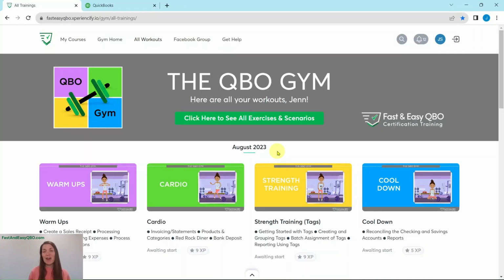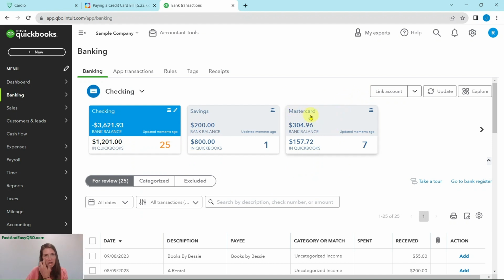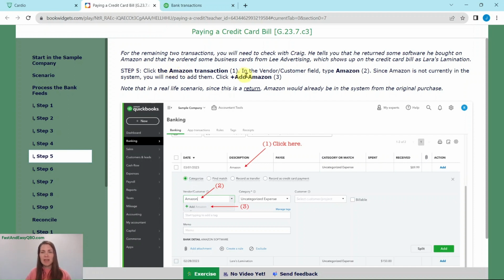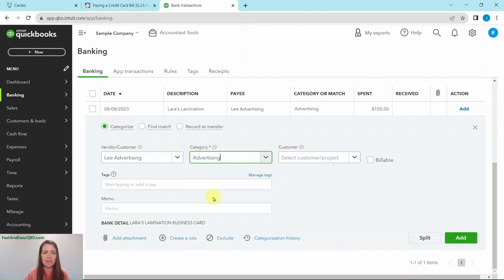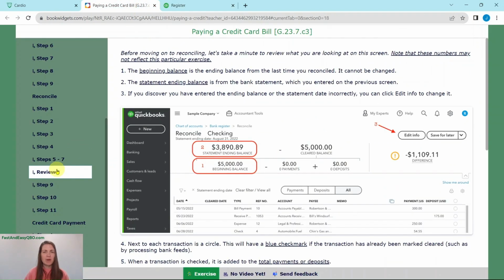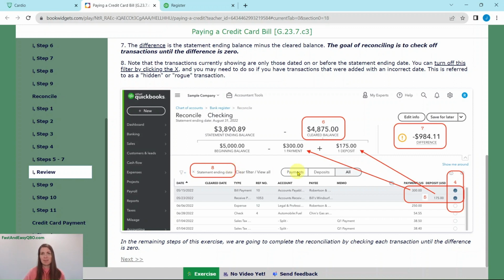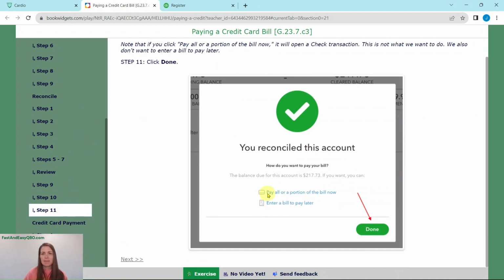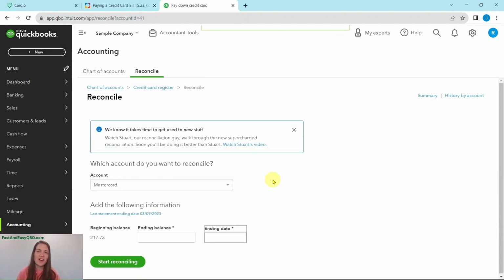Let's Practice QBO - Paying a Credit Card Bill